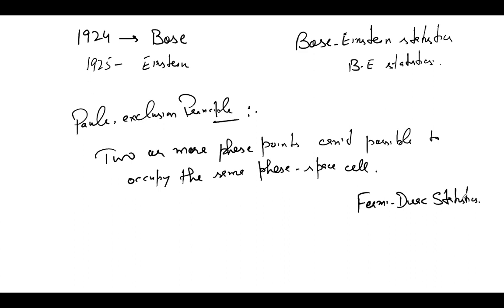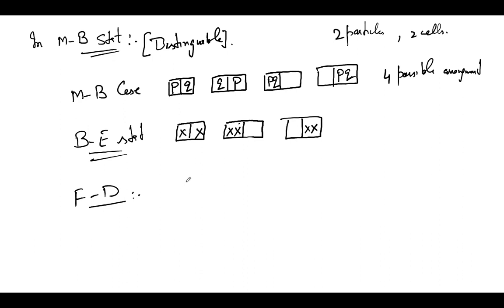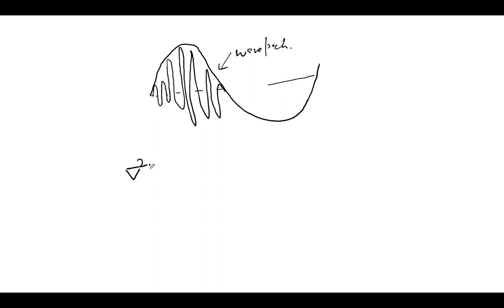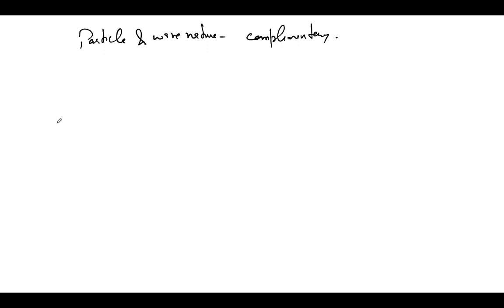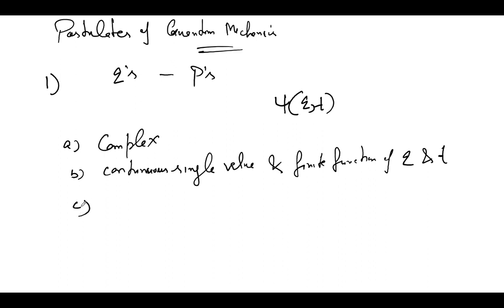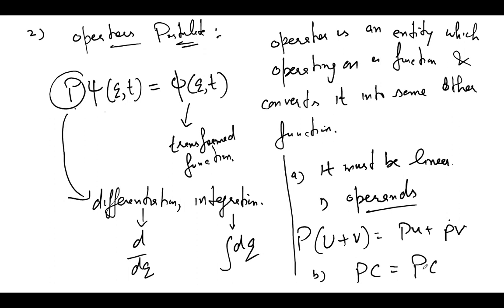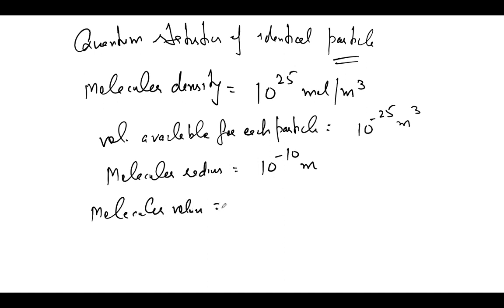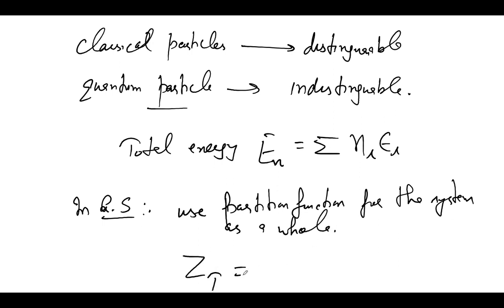UNIT-3 || Lecture-1 || QUANTUM STATISTICS || BASIC CONCEPT OF QUANTUM MECHANICS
Unit 2 Statistical Mechanics: All Lectures.

L10:- Grand Canonical Ensemble || Physical Significance of Various Statistical & Thermodynamic Quantities